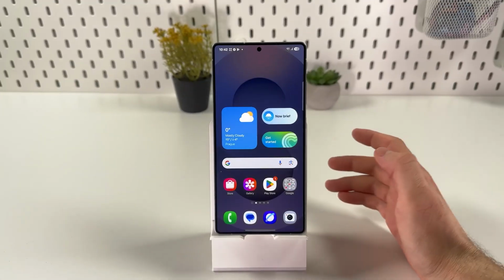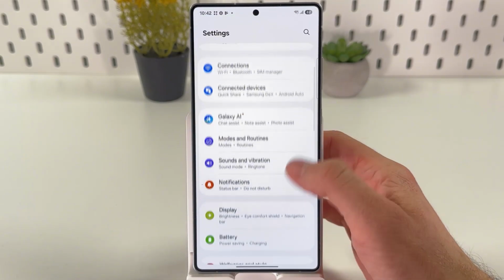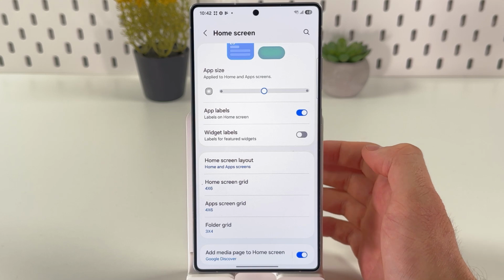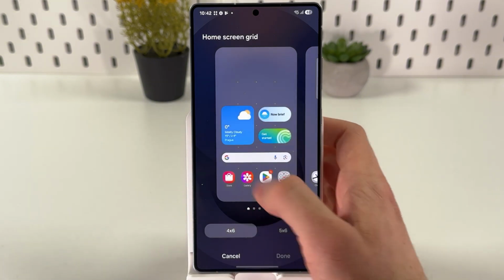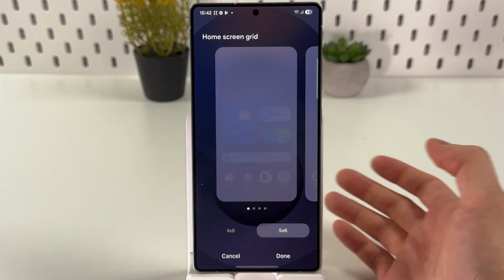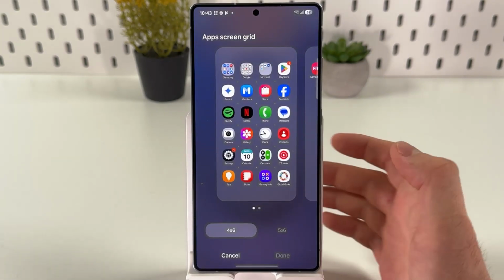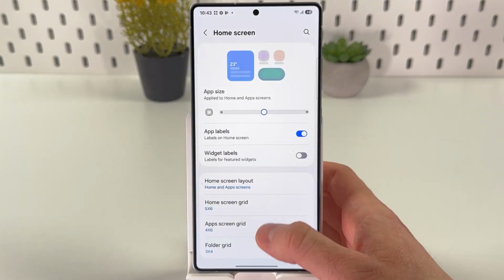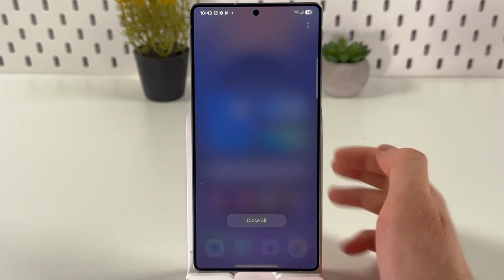Samsung Galaxy S25 Ultra Guide - Customizing the Home Screen Folder Grid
Ever felt your Galaxy S25 Ultra's home screen was too cluttered or too sparse? In today's guide, I'll show you a simple tweak to change the grid size of your folders on the home screen, making your apps more organized and visually pleasing to fit your style. Whether you prefer a more compact 4x4 layout or a looser 3x4 setting, I've got you covered!

This video also covers the following topics:
Change Your Home Screen Grid on the Samsung Galaxy S25 Ultra
Adjusting Grid Settings in Galaxy S25 Ultra for Better Organization
How to Customize Folder Grids on Your S25 Ultra